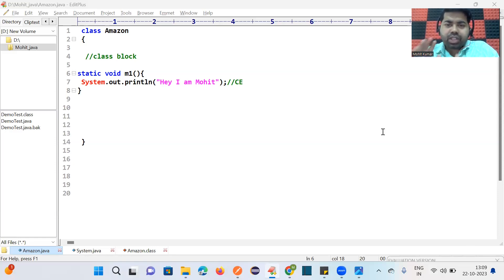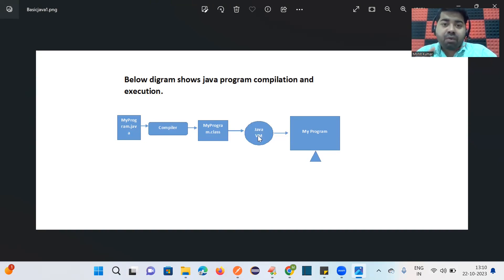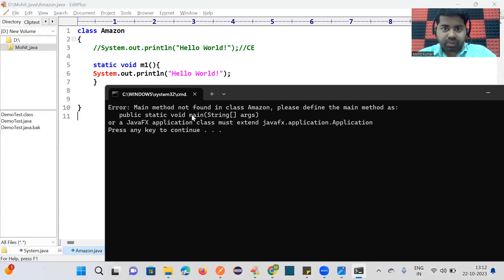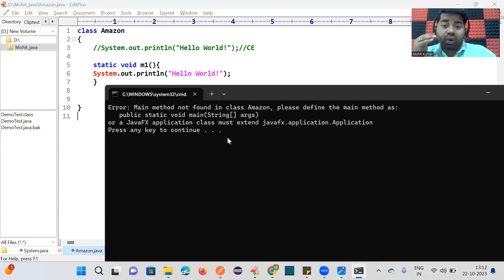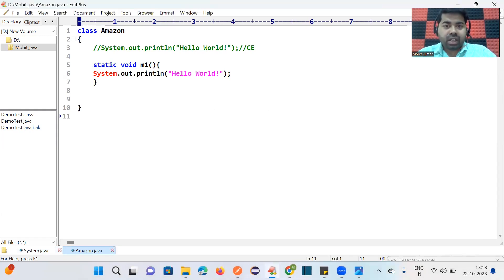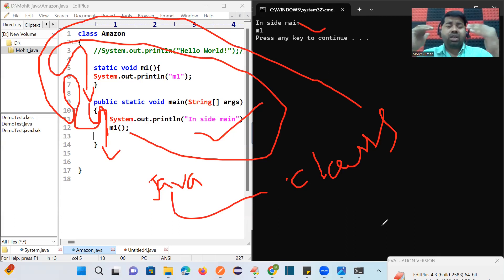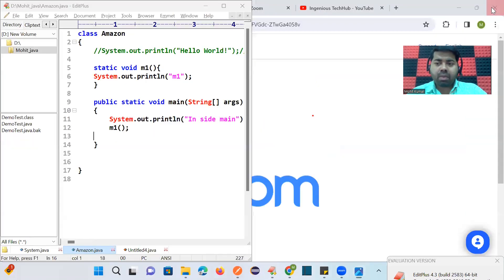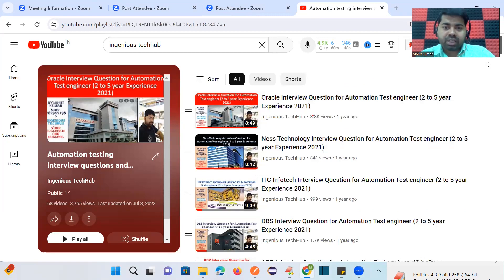# 4 Java Tutorial: Why main method|What is public static void main(String args) {}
API Testing (Full Course)
Java Tutorial For Beginners(Full Course)
Exception Handling in Core Java
Automation testing(Java Selenium API Testing, Cucumber) interview questions and answers for experienced and Fresher
RealTime_Interview Questions And Answer for Experience |Testing|development|Devops
SELENIUM WEBDRIVER TUTORIAL - Learn Selenium Automation with Java
ChatGPT In Automation Testing
Paid Courses:
Core Java + Selenium +Framework
Core Java Programming - Beginner to Master